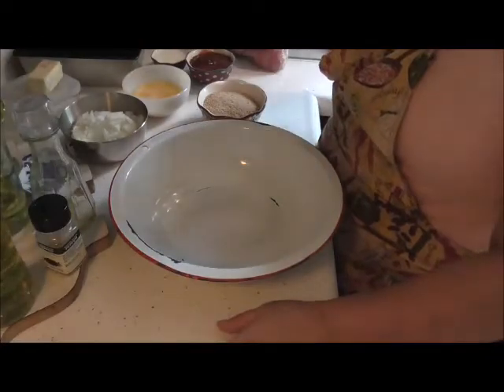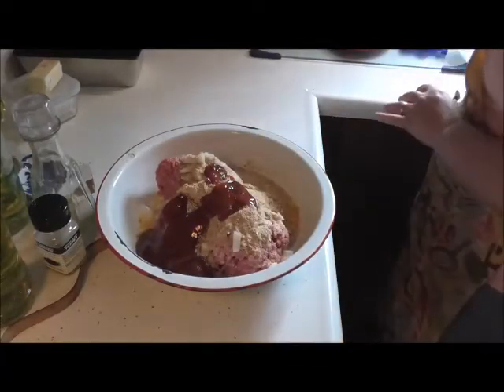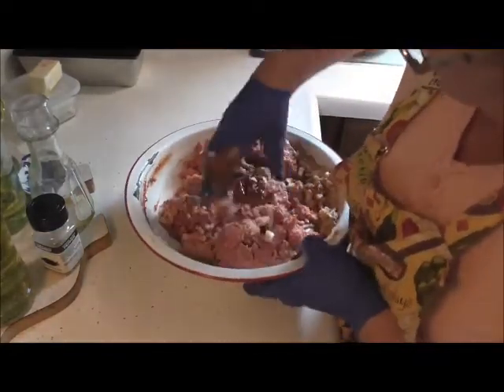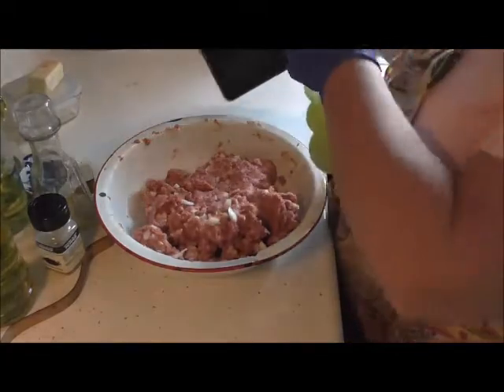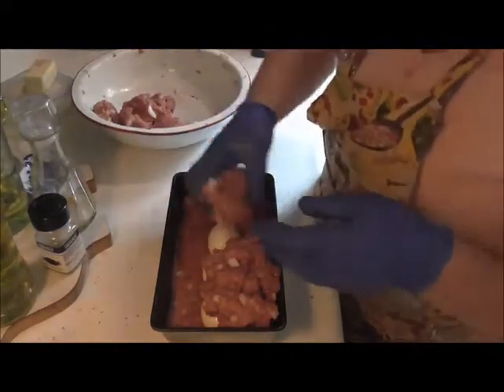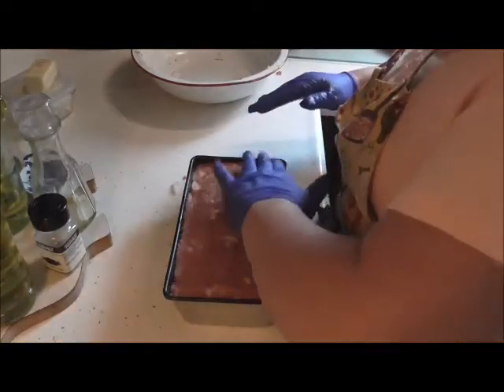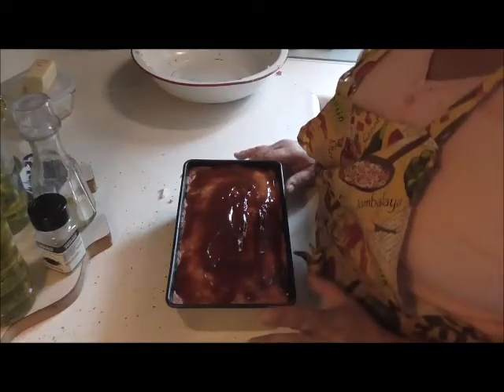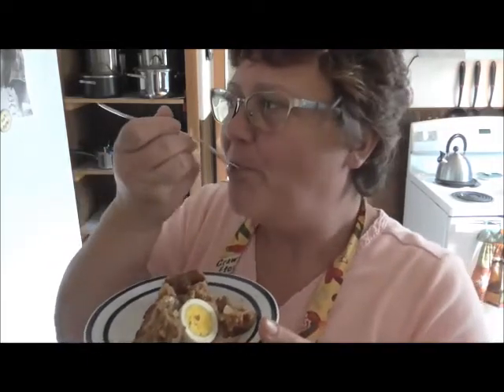Retro Style Meatloaf